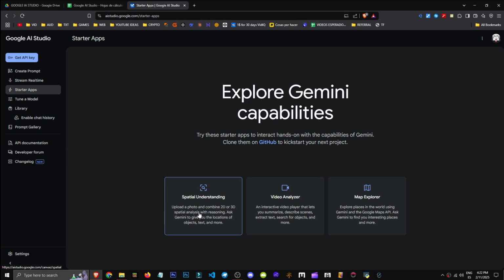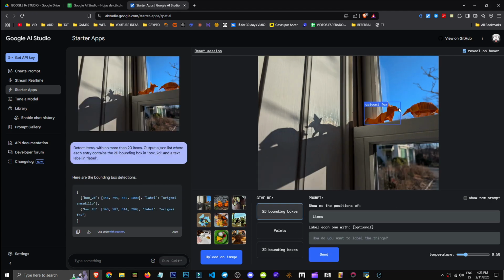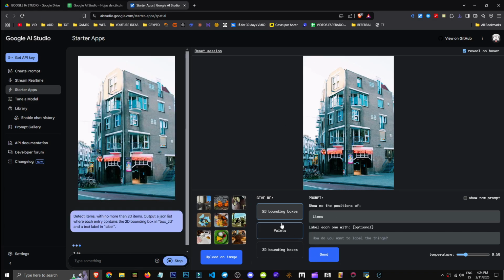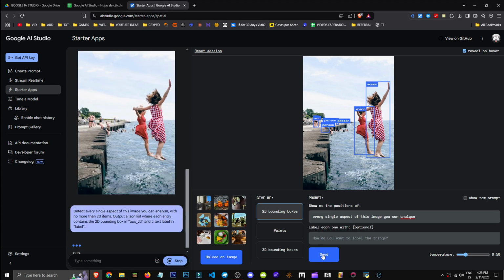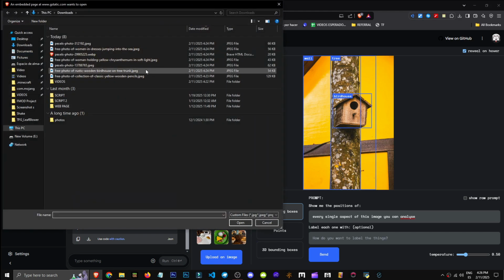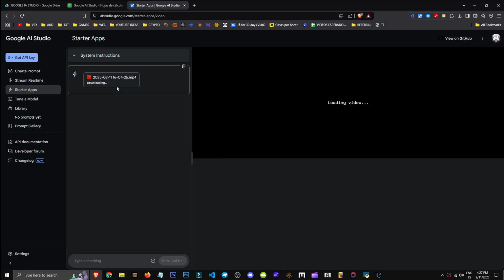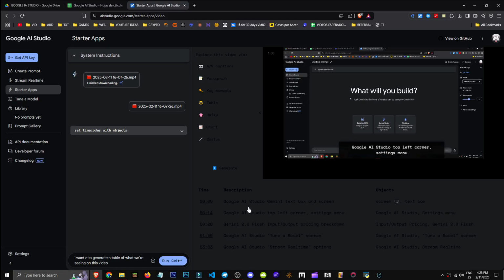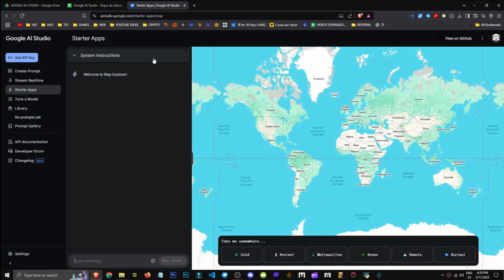FUTURE USES of GOOGLE AI STUDIO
Explore future uses of Google AI Studio across industries. See how it will revolutionize AI in health, education, tech, and more. 👍